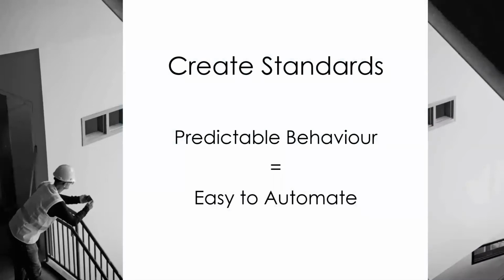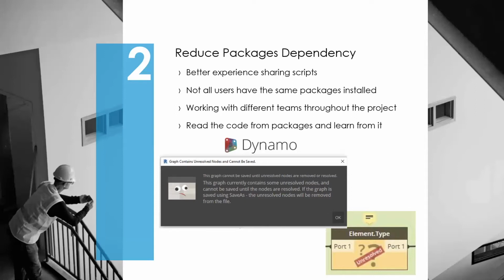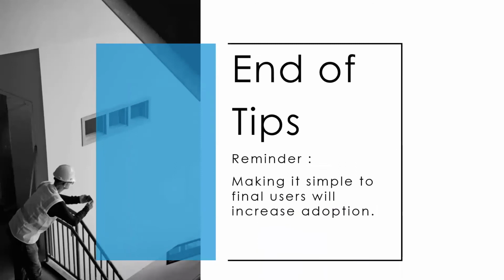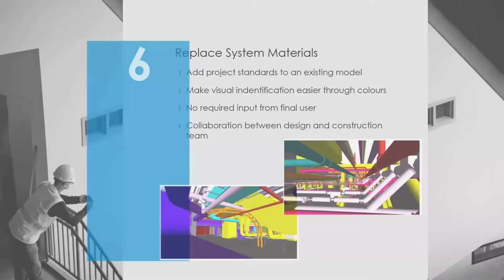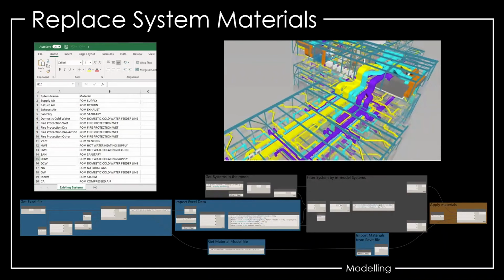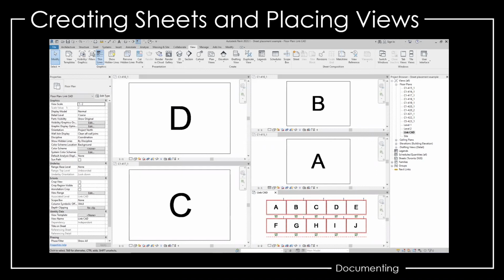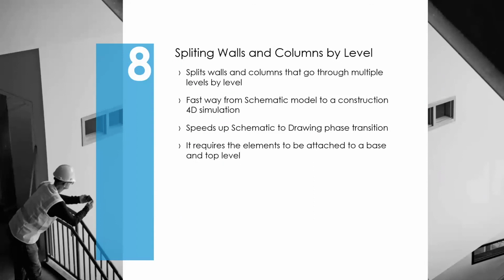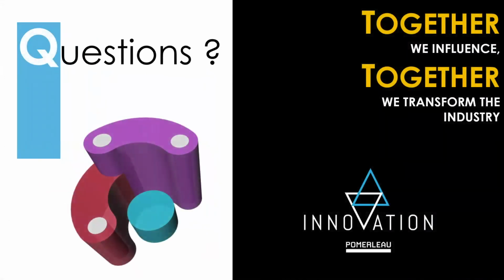Leveraging Dynamo’s Automation Tool to Improve Efficiency Between Teams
Construction has been shifting towards a data-driven approach, bringing changes to the way we design and collaborate. All players in a project must work seamlessly at a breakneck pace. This presentation provides some insights into how we can leverage Dynamo scripting to automate tasks and help teams to be more efficient and collaborative. It will cover scripting tips, data input, and more advanced codes that can save substantial time from schematic design to as-built.